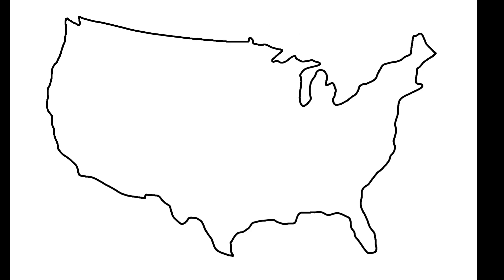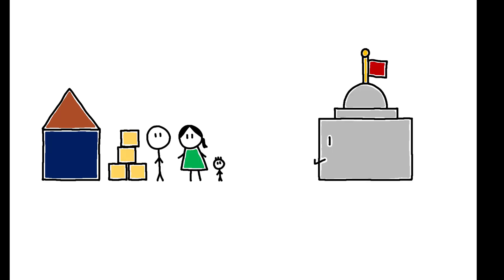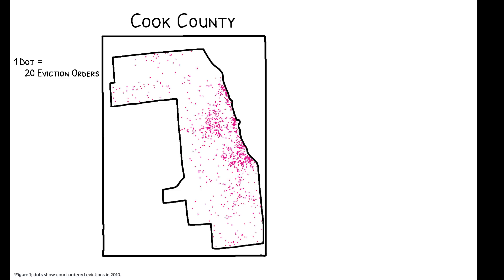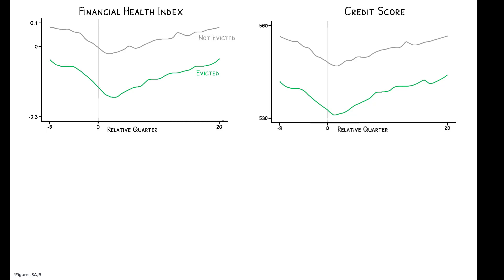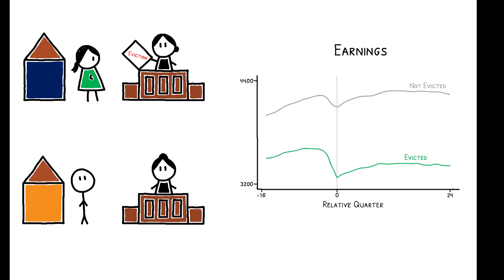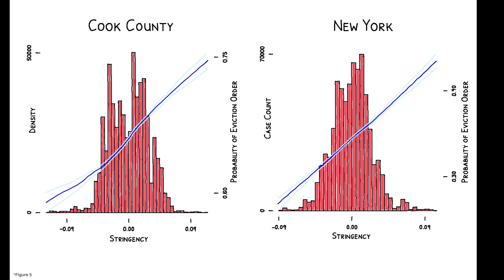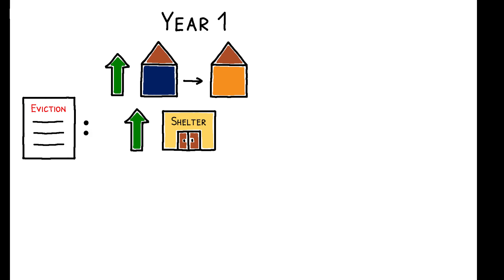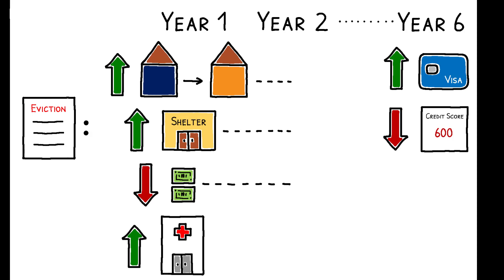Eviction and Poverty in American Cities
Robert Collinson, John Eric Humphries, Nicholas S. Mader, Davin K. Reed, Daniel I. Tannenbaum, Winnie van Dijk. 2022. “Eviction and Poverty in American Cities.” Working paper, downloaded September 2022.

More than two million eviction court cases are filed in the U.S. each year. What are the short- and long-term consequences?